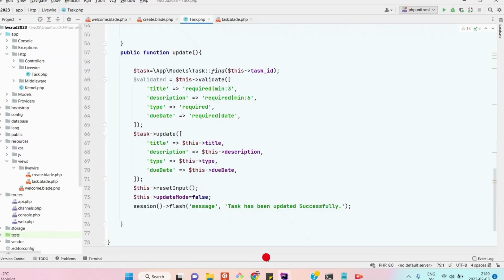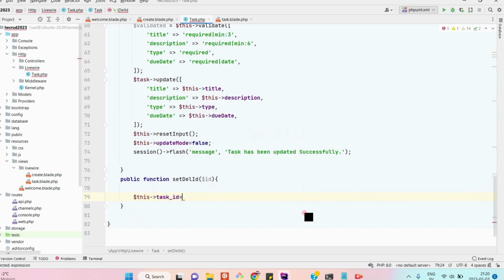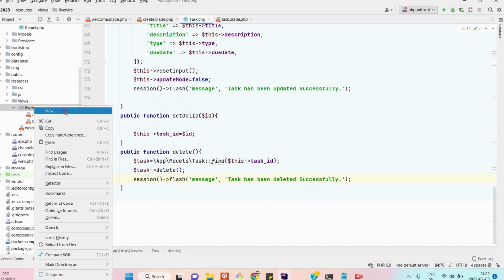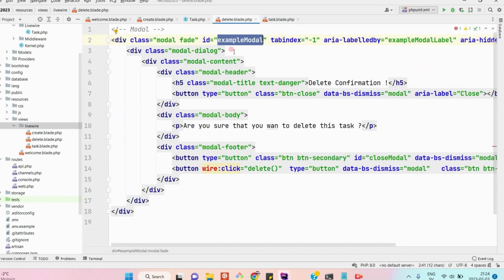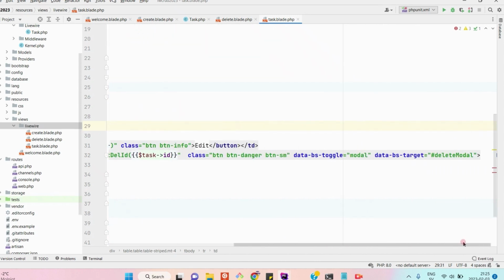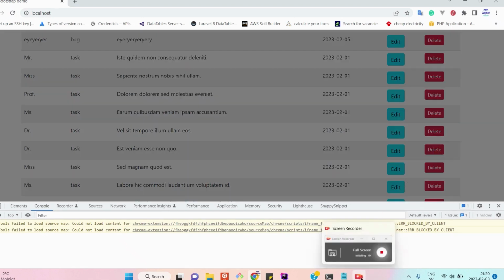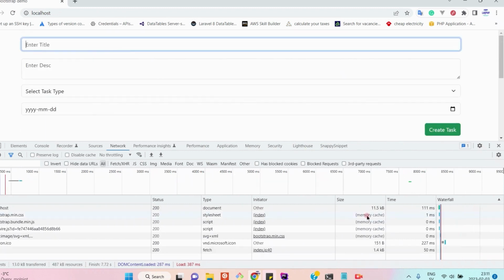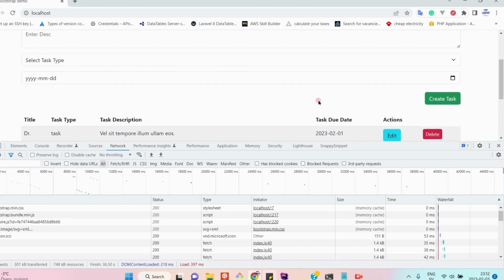Laravel 10 Crud with LiveWire-Part two. Delete Operation.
Laravel 10 Crud with LiveWire. Laravel 10 delete operation Using LiveWire. Please see part one first to better understand the delete operation. Delete confirmation modal with bootstrap 5. laravel10 livewire laravelcrud @codewithluqman